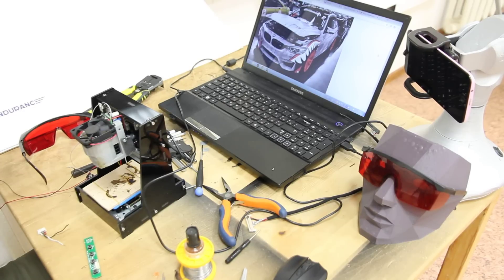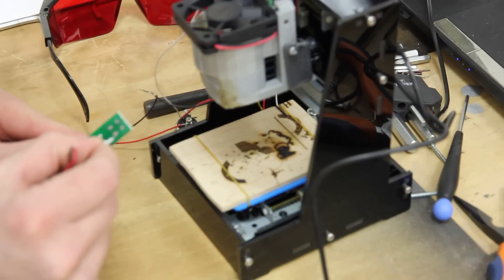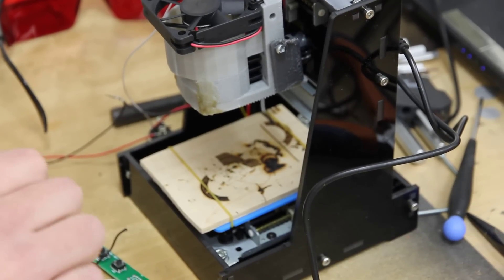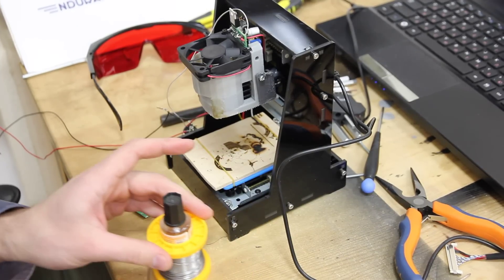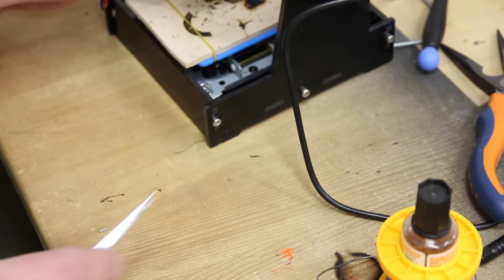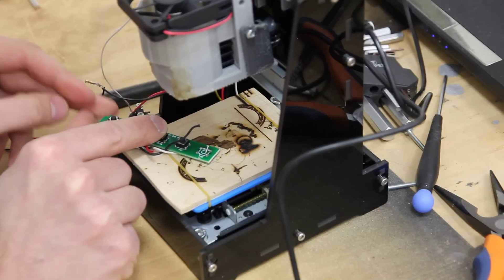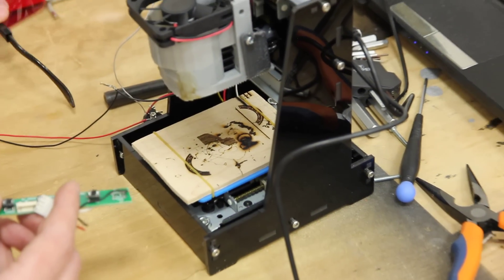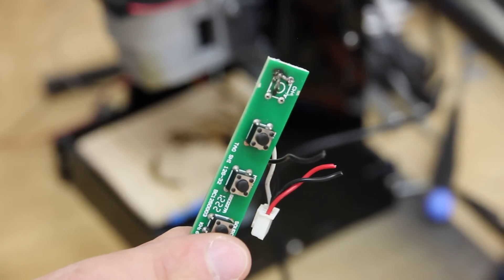How to do laser soldering using 5.6W diode laser.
We show how to do laser soldering using powerful 5.6W (5600mW) diode laser.